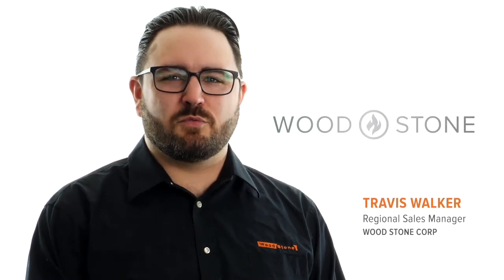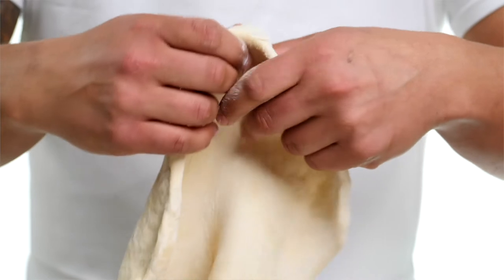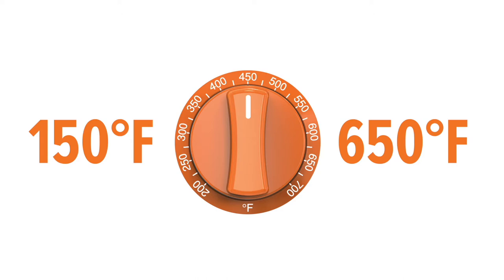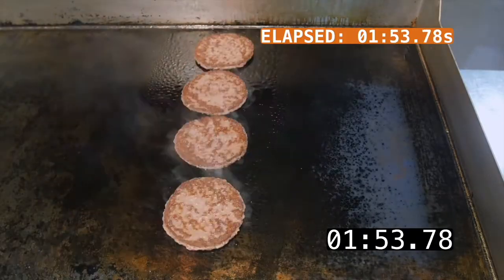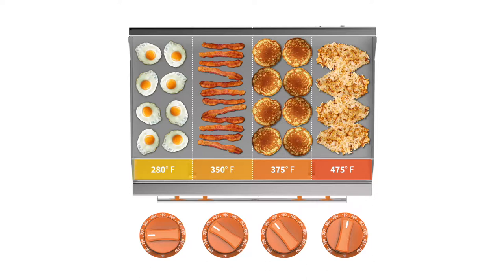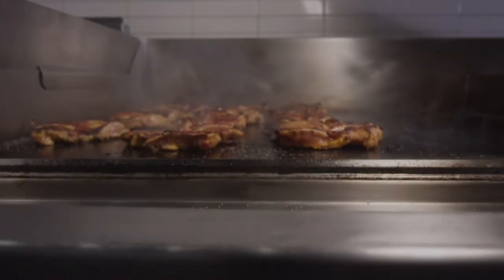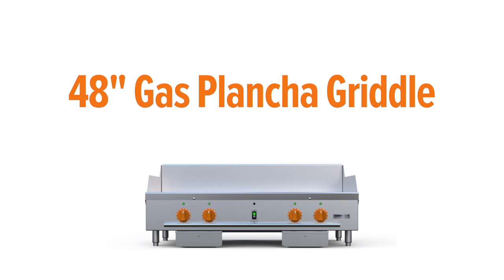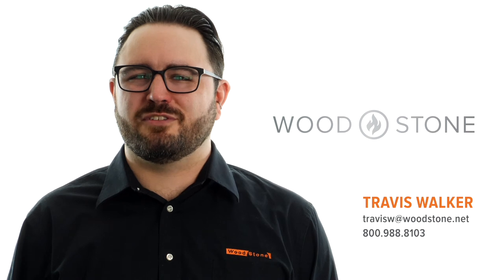WHAT'S A PLANCHA? Chef Travis Walker from Wood Stone Corp walks us through it.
Never heard of a plancha before? Imagine having different cooking temperatures that you can control across a flat top or griddle. IR burners under the cooking surface ensure ZERO recovery time! You'll never want to use a traditional flat top again!

Who We Are 👋 Food Service Solutions:

For over 50 years, we’ve been providing our customers nothing but the best tools and equipment so they can perform at their best. The customer is key. Our commitment to customer service is at the heart of everything that we do. We listen and adapt to meet their needs while providing the best solutions for our customers.

Food Service Solutions consists of executive chef consultants that are passionate about helping all food service segments, including hotel & resort, health care & institutional, restaurants, qsr & convenience, grocery, catering, & more.

Our YouTube Channel is a place to share product demonstrations, commercial kitchen videos, cooking tips, and more.